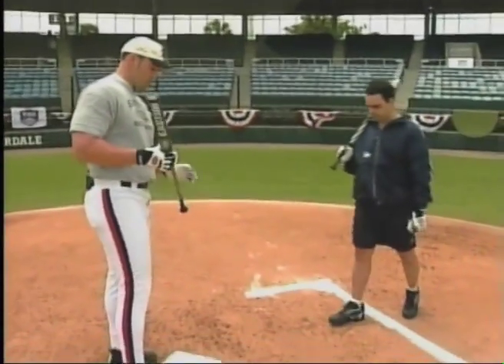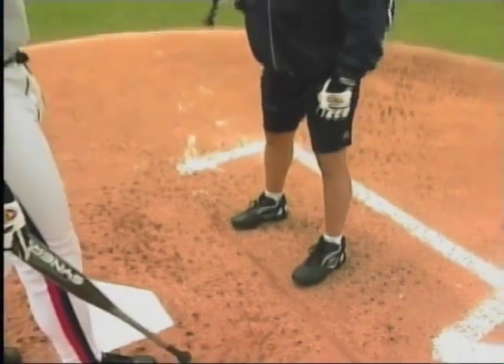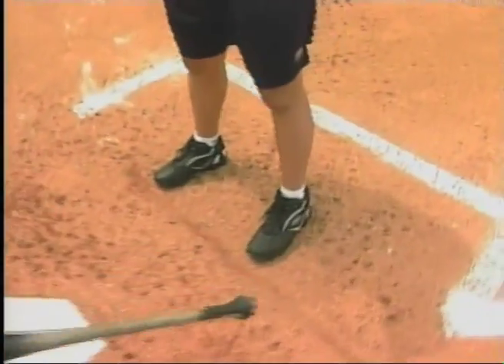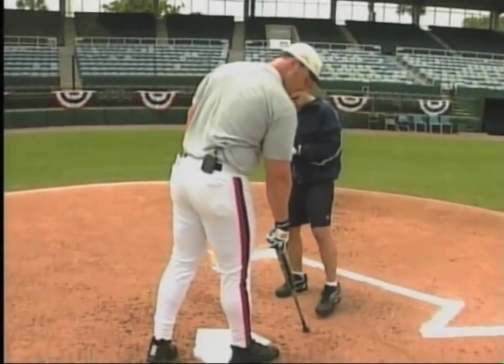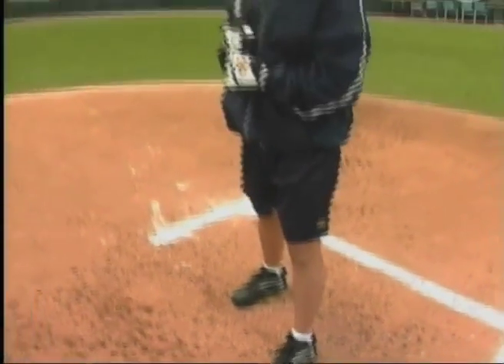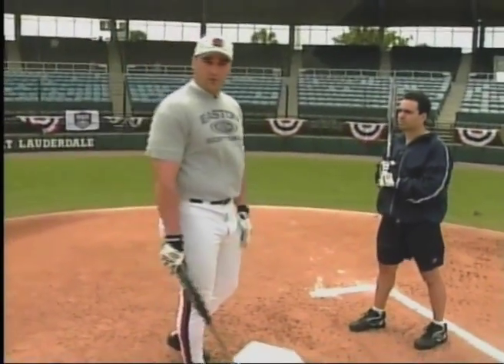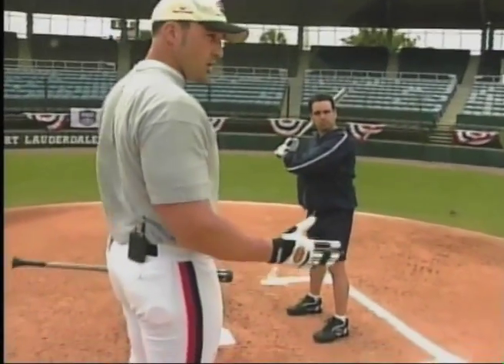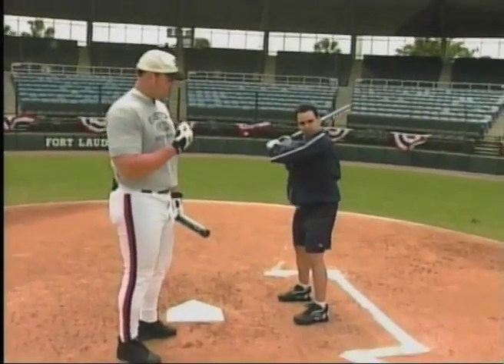Slowpitch Softball Hitting Tips: Stance w/ Rusty Bumgardner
Slowpitch Softball hall of fame player Rusty Bumgardner shows you how to stand in the box.